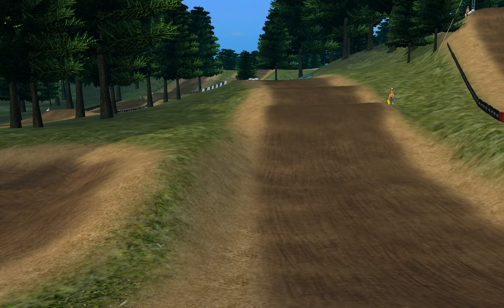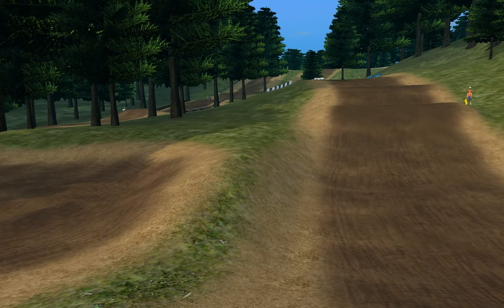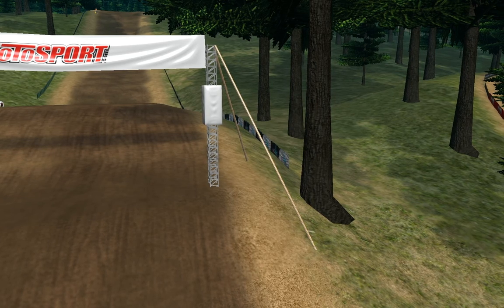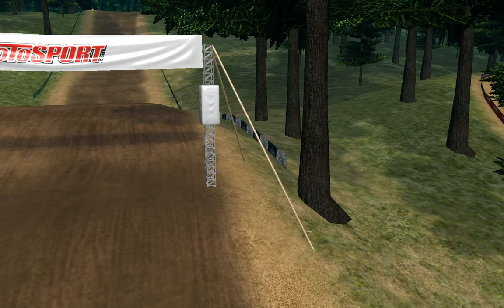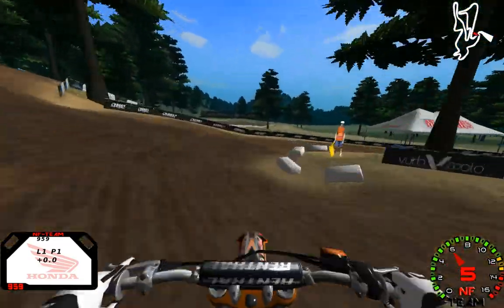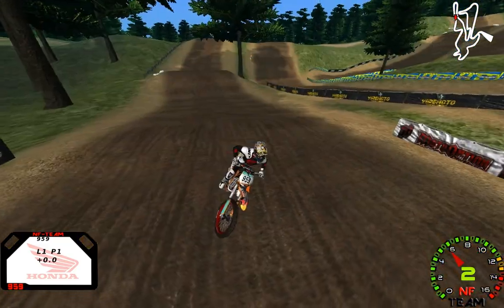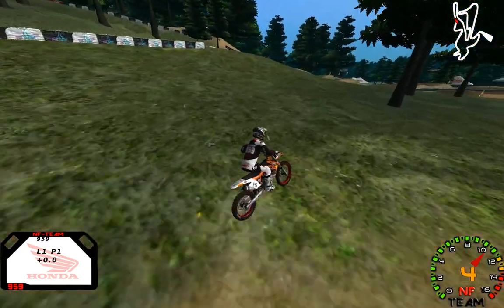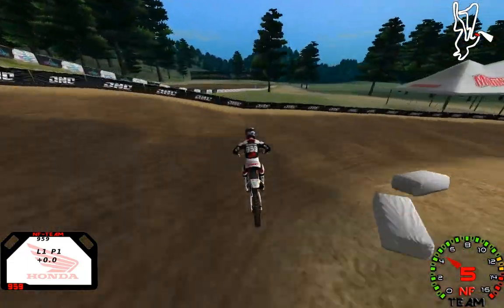Challenge 03 - Mx Simulator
The third challenge is here! I hope you enjoy it! :)

Bike: KTM 350 2011